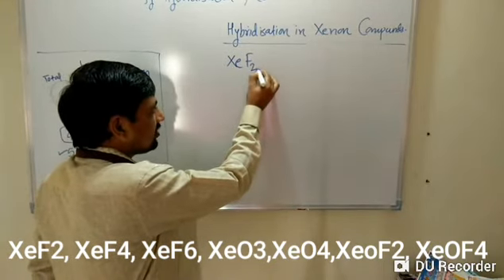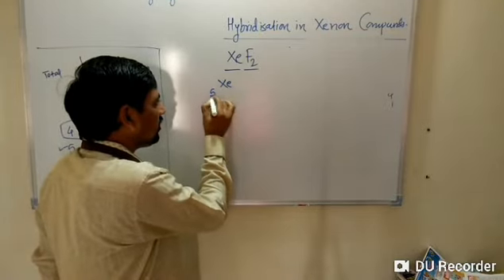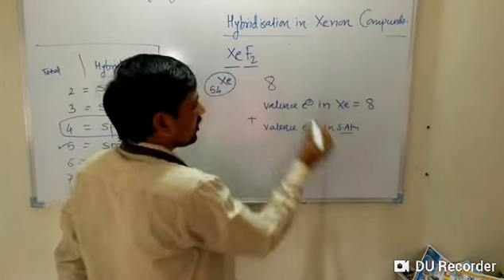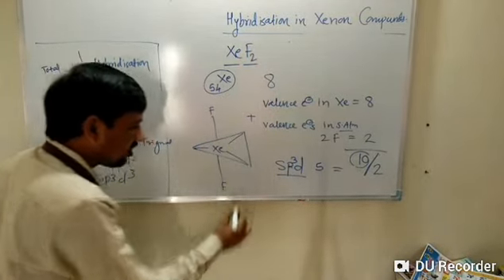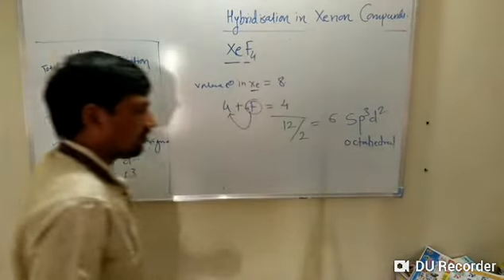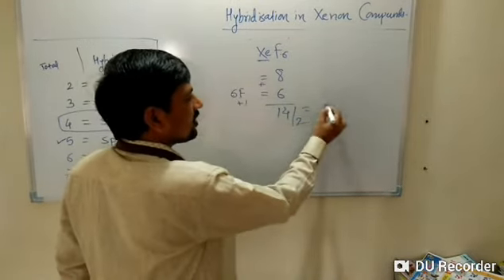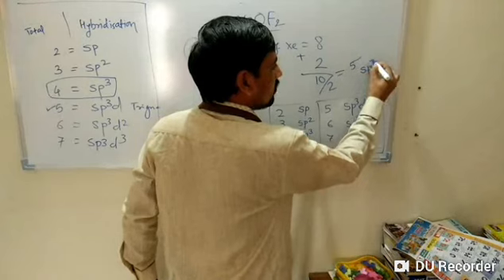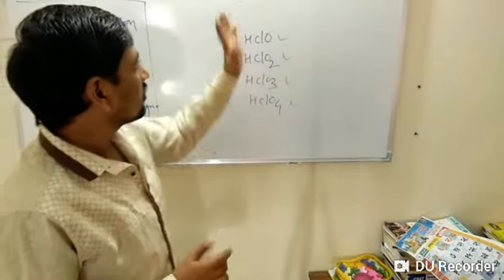Trick to determine Hybridization and structure of Xenon compounds II Chemical bondings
Structure and bondings in Xenon compounds
You also like some videos like